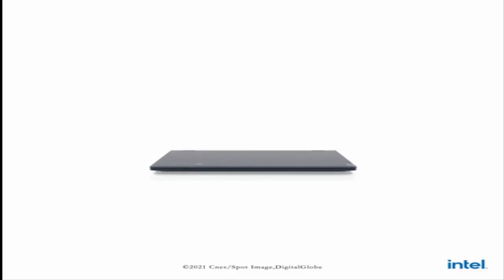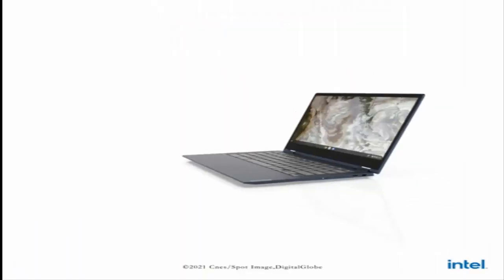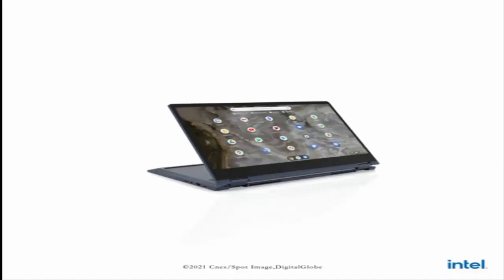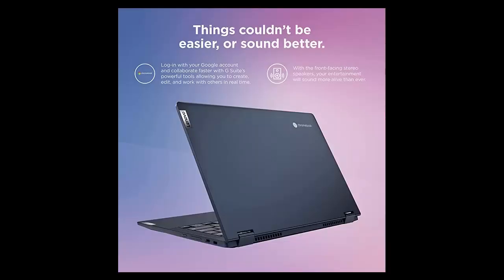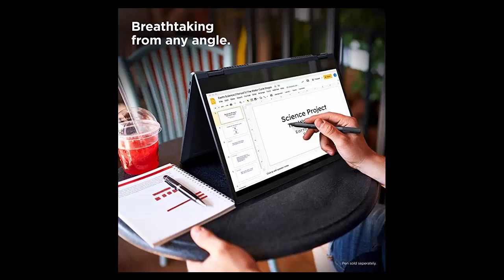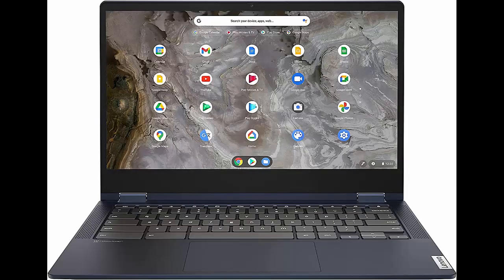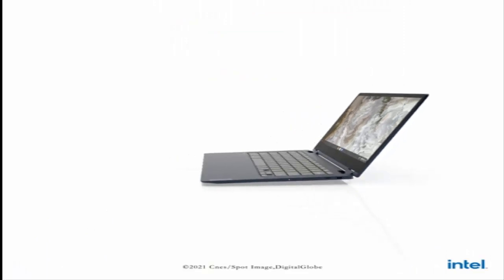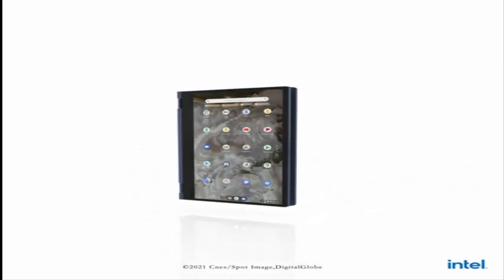Lenovo 2022 IdeaPad Flex 5i Chromebook Laptop Computer - Intel Core i3 FHD Touch Display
Lenovo - 2022 - IdeaPad Flex 5i
• The IdeaPad Flex 5i Chromebook is simple to use – just login to your Google account and you're ready to go with access to your email, documents, calendar, and more
• Laptop or tablet – why not both? With a 13" FHD touchscreen, you can use your Lenovo Chromebook the way that works best for you to browse online, listen to music, stream movies, or video chat with friends
• With the streamlined Chrome OS packed with the latest features, this convertible Chromebook offers a quick and nimble system response time
• The IdeaPad Flex 5i Chromebook streams audio that's surprisingly loud and clear for a compact device, thanks to its enhanced stereo speakers and built-in amplifier that's certified by Waves Audio
• Watch and stream shows and videos with no distractions, thanks to the narrow bezels and wider viewing angles on the Full-HD IPS display

Details Info

You Also Found Top 5 Laptop Here

    1. Lenovo Flex 5i - 14.0" FHD Touch Display - Intel Core i7-1165G7 - 12GB DDR4 RAM
 2. Lenovo - 2022 - IdeaPad 3i - Everyday Laptop Computer - Intel Core i5 12th Gen - 14.0" FHD Display - 8GB Memory - 256GB Storage - Windows 11 Home
3 . Lenovo 2022 Newest Ideapad 3 Laptop, 15.6" HD Touchscreen, 11th Gen Intel Core i3-1115G4 Processor, 8GB DDR4 RAM, 256GB PCIe NVMe SSD, HDMI, Webcam, Wi-Fi 5, Bluetooth, Windows 11 Home, Almond
4 . Lenovo IdeaPad Gaming 3i - 2022 - Everyday Gaming Laptop - NVIDIA GeForce RTX 3050Ti Graphics - 15.6" FHD Display - 8GB Memory - 512GB Storage - Intel i7 12th Gen - Onyx Grey
5 . Lenovo Flex 5 Laptop, 14.0" FHD Touch Display, AMD Ryzen 5 5500U, 16GB RAM, 512GB Storage, AMD Radeon Graphics, Windows 11 Home, Graphite Grey

Lenovo
channel
vision
LenovoVision
ThinkPad
think
pad
IdeaPad
laptop
notebook
PC
computer
desktop
tube
review
product